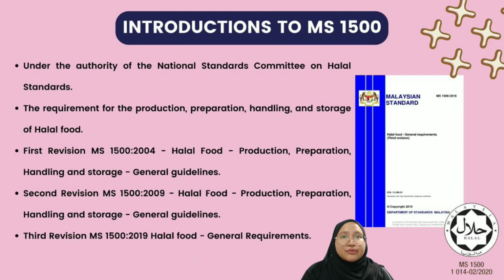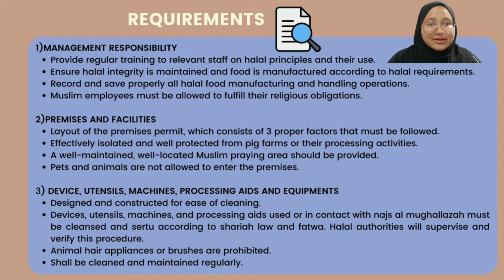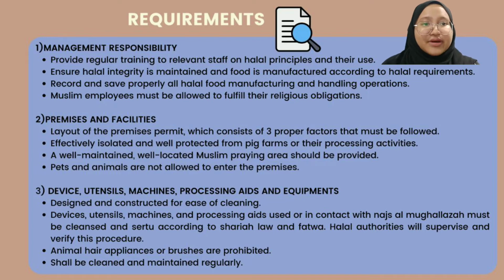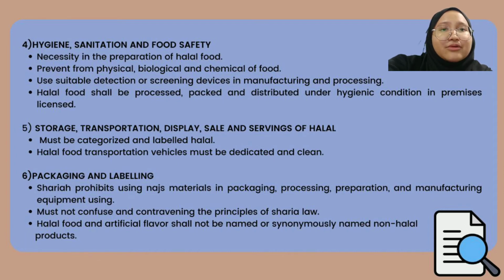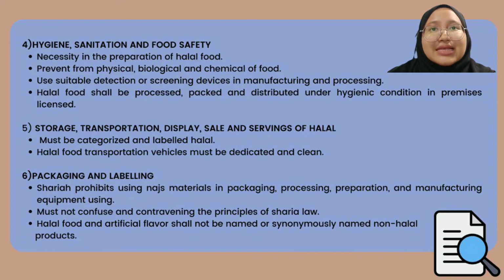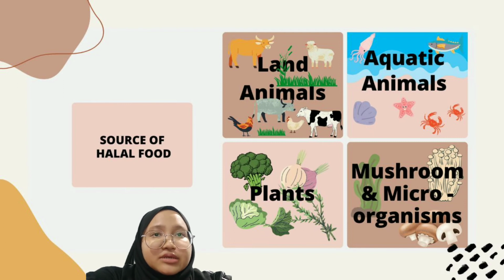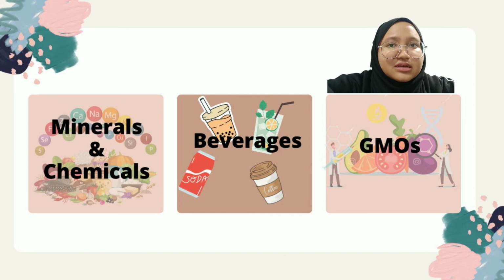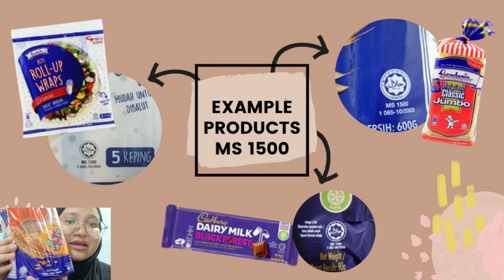Introduction to Halal Quality Assurance (Assignment 2 - MS 1500 - Halal Food)